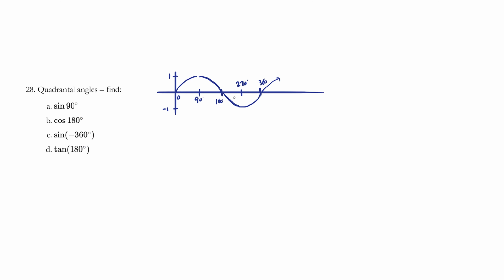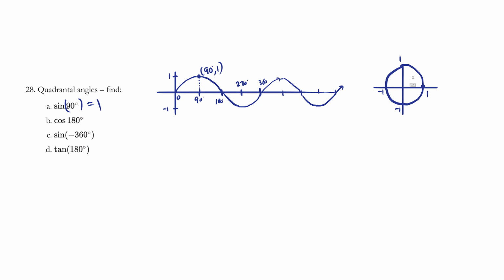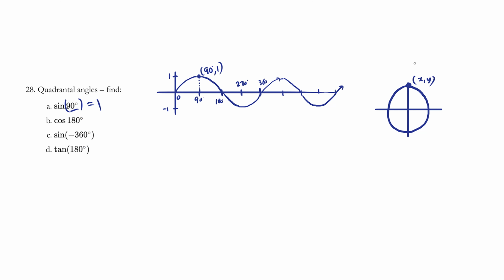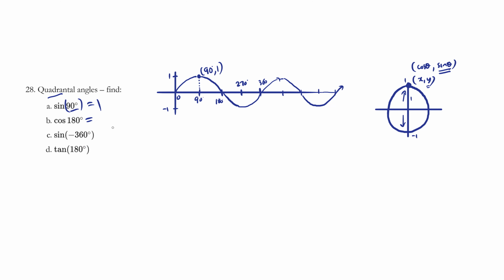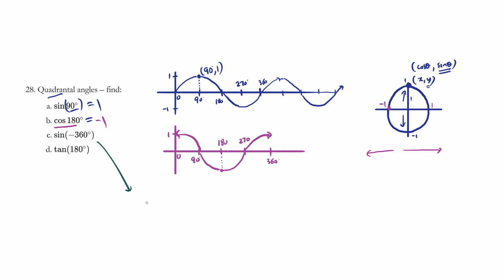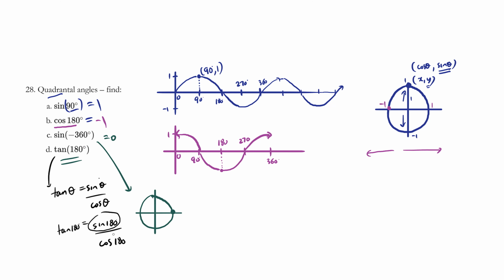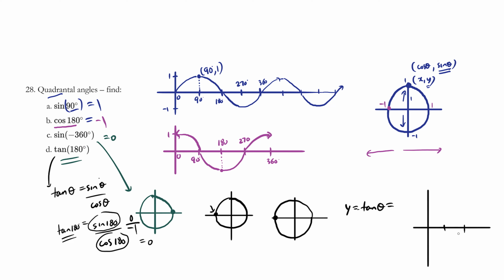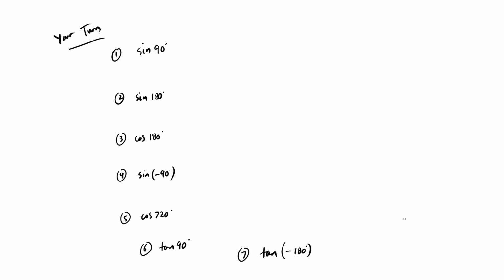BC Math: Pre Calculus 11 Trigonometry Question 28